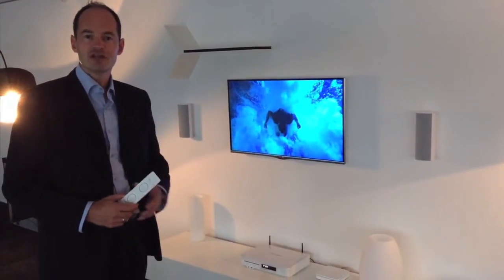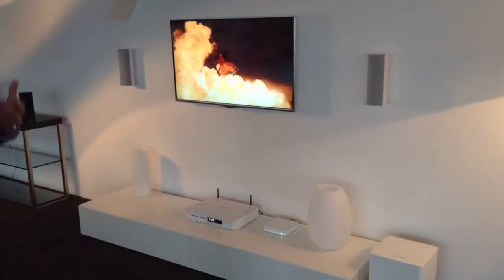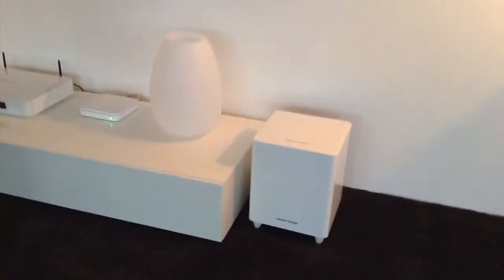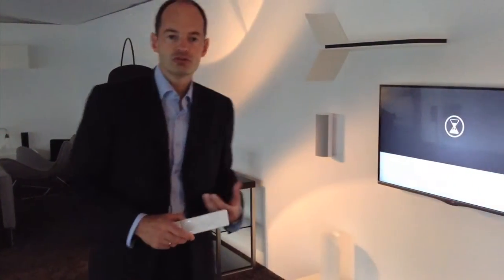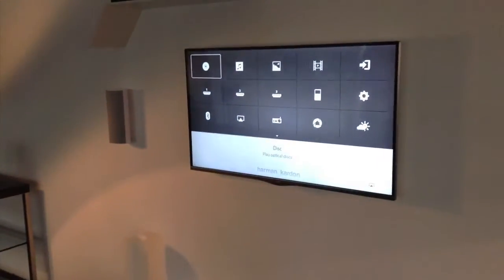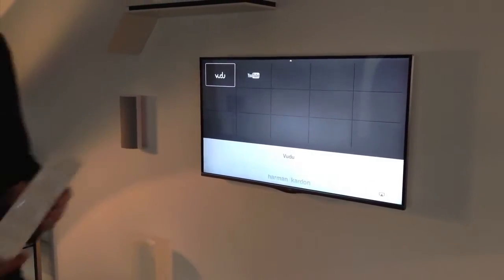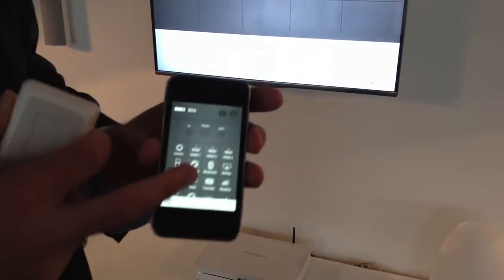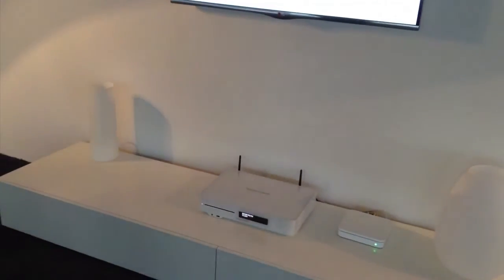Harman Kardon at IFA 2013: HK BDS - English spoken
A home entertainment system exceeding all expectations in sound, picture and connectivity with a beautiful design you'll want to showcase.